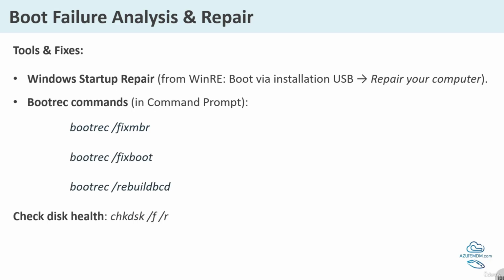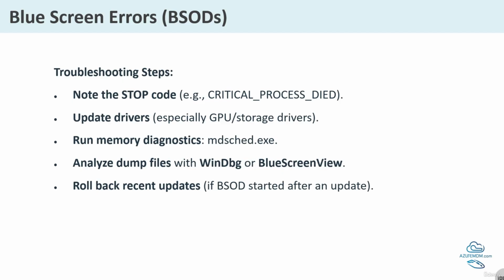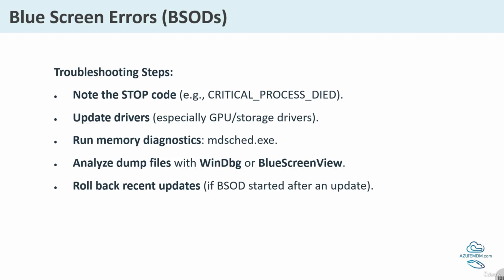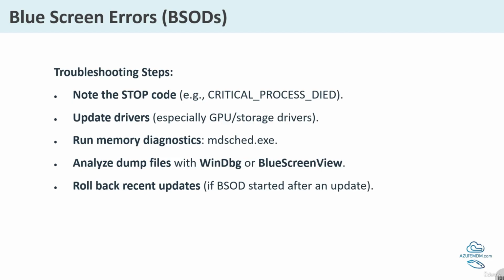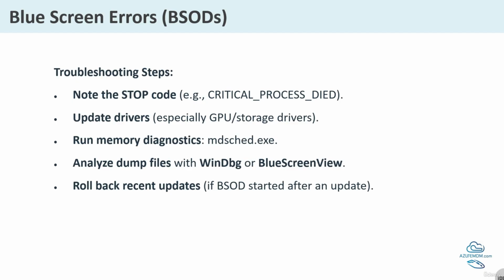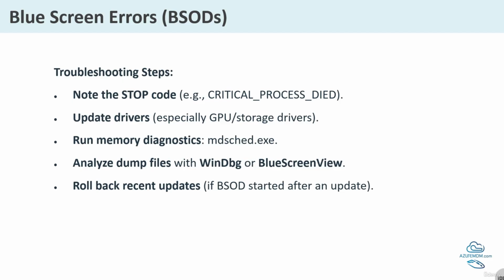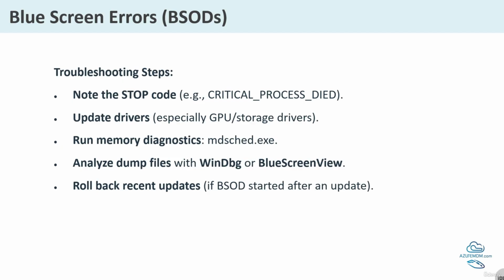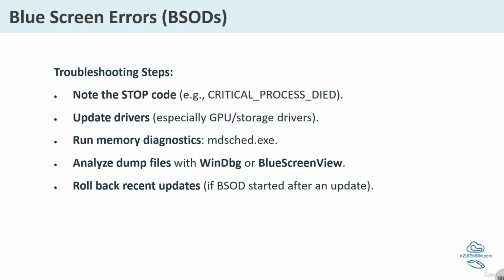51 Operating System Troubleshooting Part 1